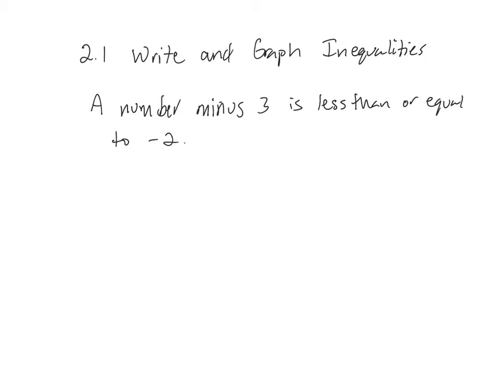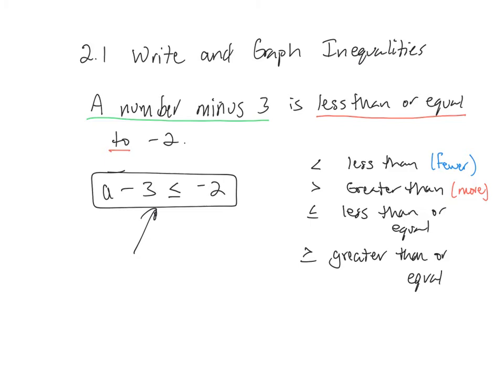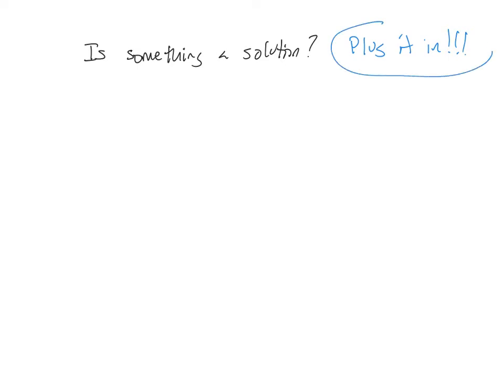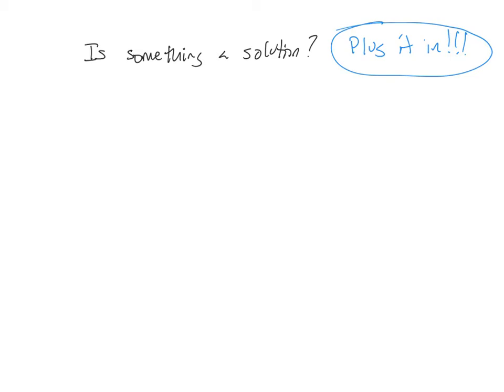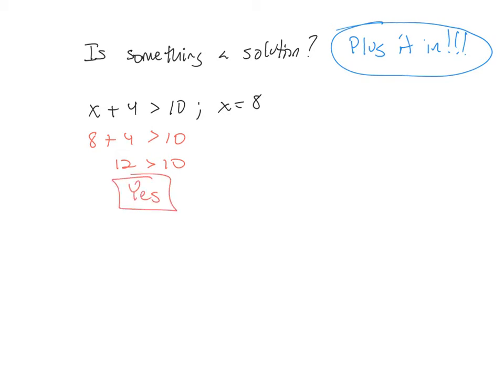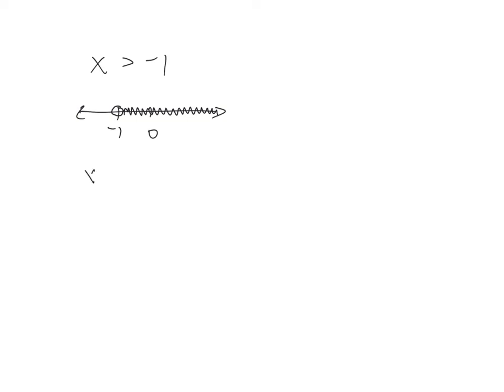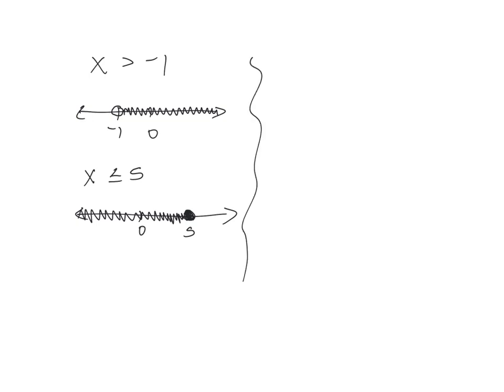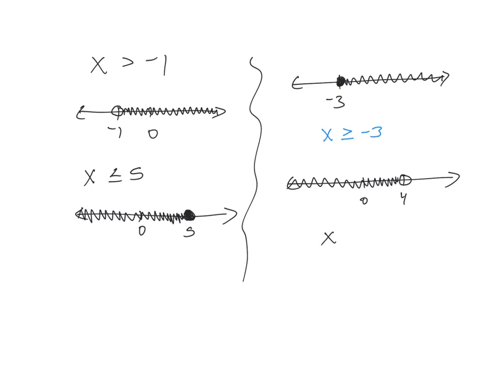Sept 16 Alg 1